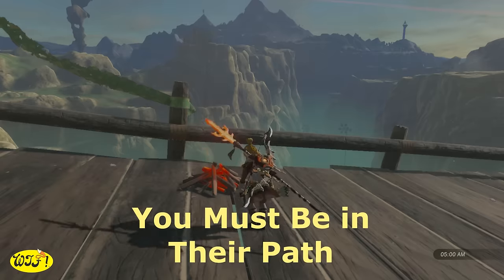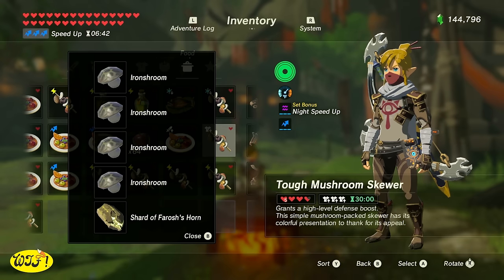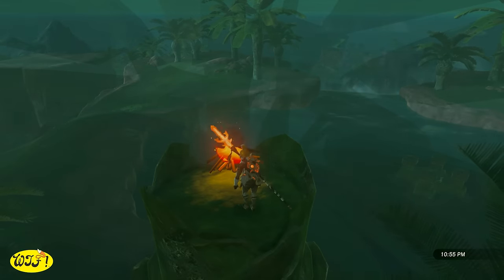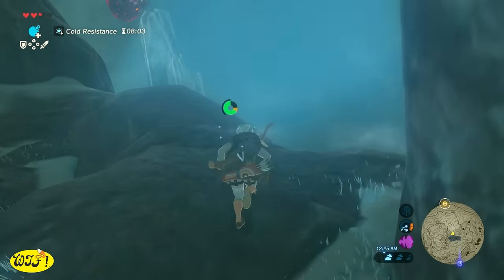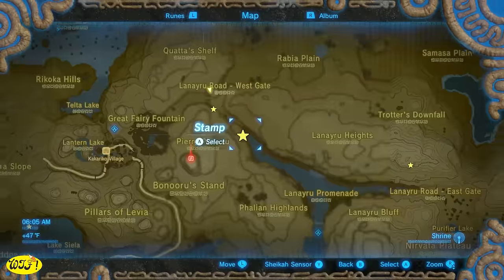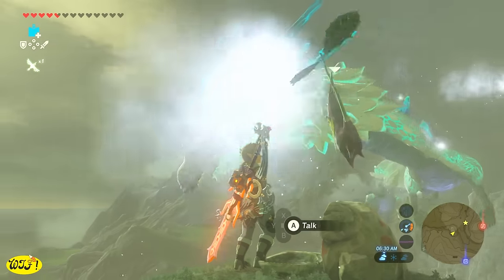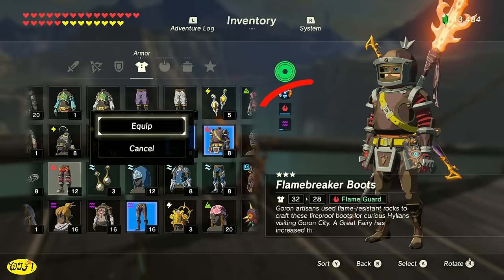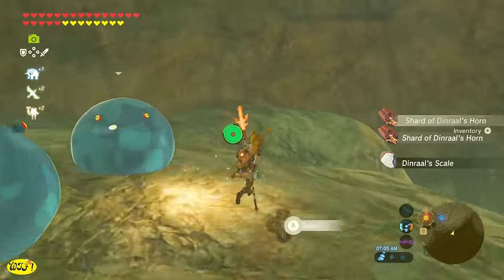I Wish I knew Earlier Zelda Breath of The Wild #5 Dragons BoTW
All Dragon Locations Breath of The Wild
Dragons Breath of The Wild

All About Dragons 0:00

Spring of Courage
Spring of Power
Spring of Wisdom 0:50

What do we need Dragon Parts for 1:37

Cooking with Dragon Horns 1:56

30 min High-level  2:12
    "         Movement Speed Boost
    "         Attack Boost
    "         Defense Boost
    "         Resistance to Electricity Elixir

Collecting Dragon Parts 2:41

Uncollectible Dragon Parts 2:55

Farming Farosh 3:22

Cooking 30 min High Level
Electricity Resistance boost/Elixir
4:48

Freeing Naydra from The Malice
(Spring of Wisdom) 5:48

Farming Naydra 7:35

Farming Dinraal 10:30

DRAGON PARTS NEEDED FOR UPGRADING ARMOR:

Farosh's Claw -
"of The Wild" Set (x2),
Fierce Deity Set (x1)

Farosh's Horn -
Champions Tunic (x2),
Barbarian Set (x1)

Naydra's Horn -
Champions Tunic (x2),
Barbarian Set (x1)

Naydra's Scale -
Snow Boots (x2)

Dinraal's Horn -
Champions Tunic (x2),
Barbarian Set (x1)

Lost Woods Master Sword T-shirt

Hylian Shield

Nintendo Switch

Turbo Controller